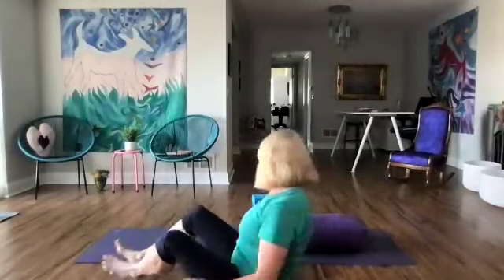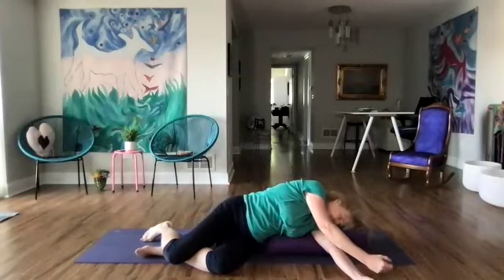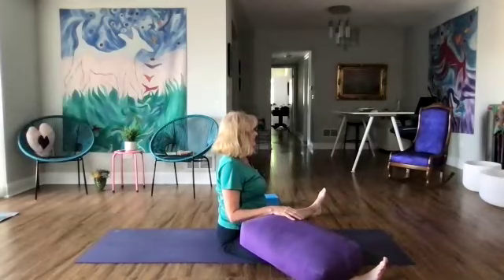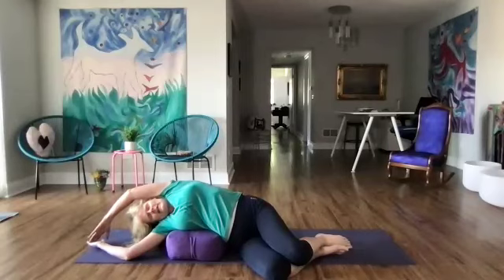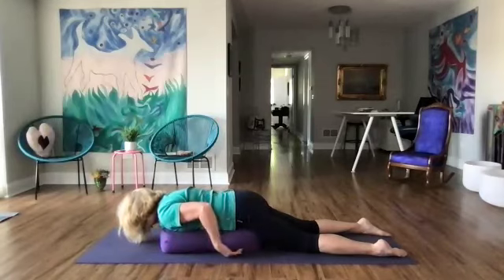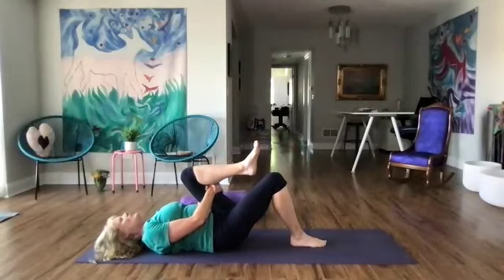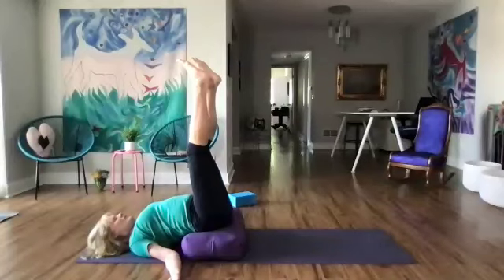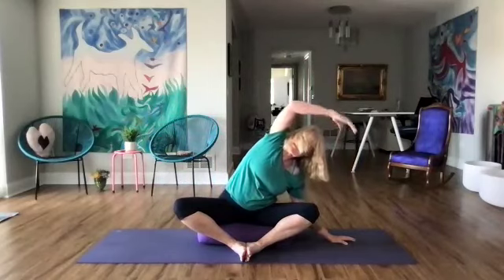Restorative Yoga, Sun June 9, 2024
Shoulder openers for mobility. Forward folds, side stretches, backbends. Use your bolster and block. Legs up, 🦋  breathe and feel your body opening with each supported pose.